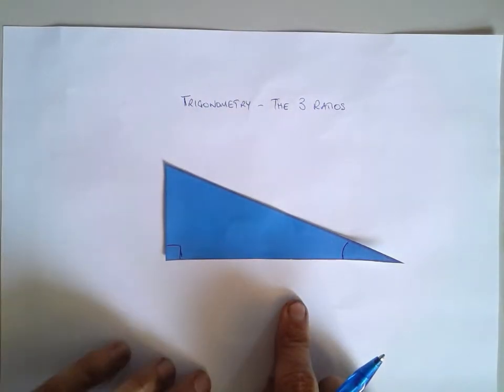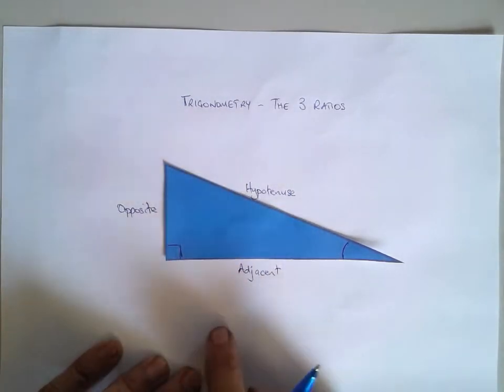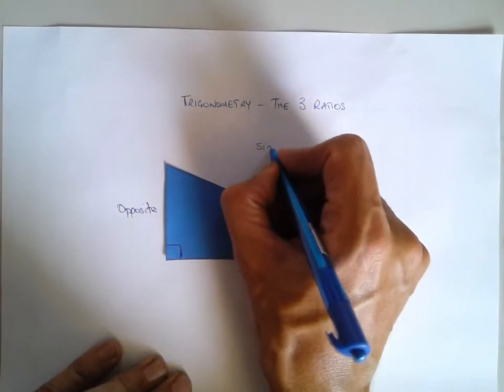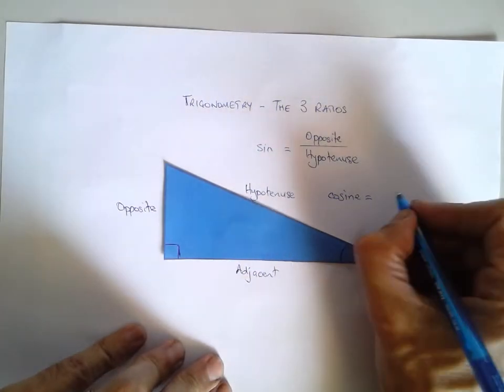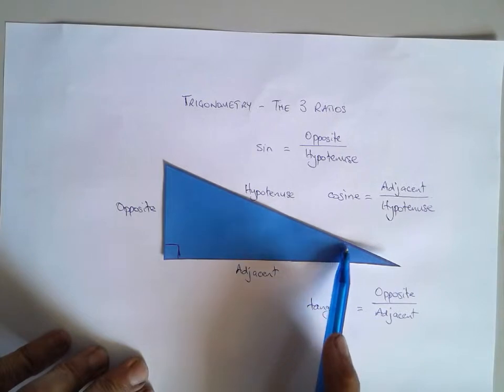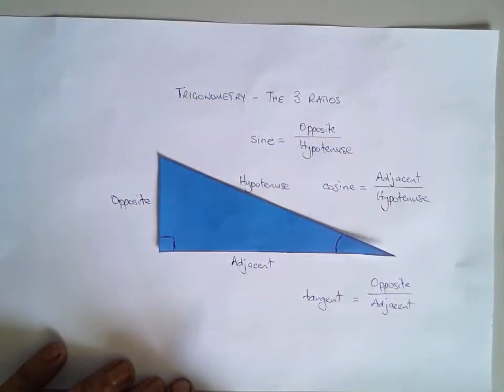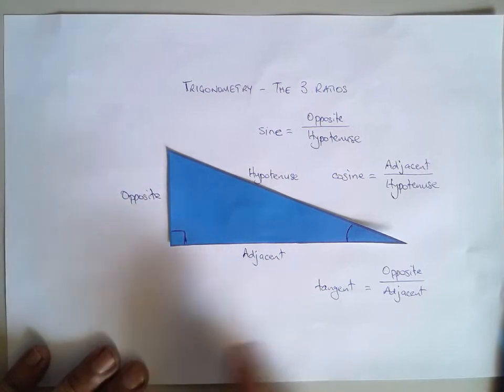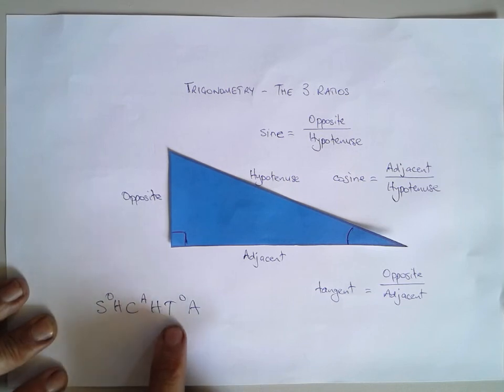Trigonometry - the 3 ratios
sine = opposite/hypotenuse, cosine = adjacent/hypotenuse and tangent = opposite/adjacent